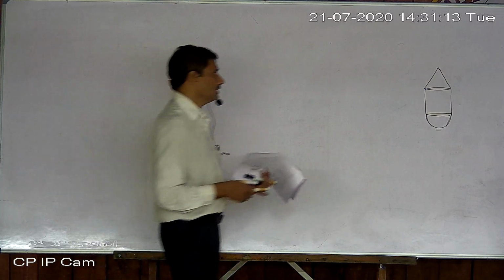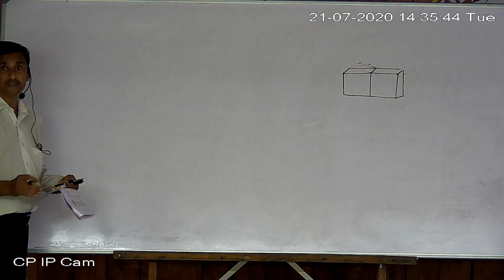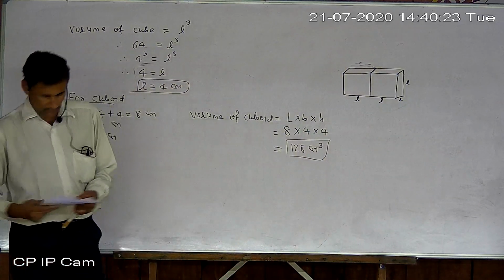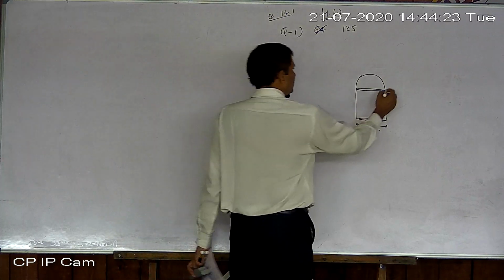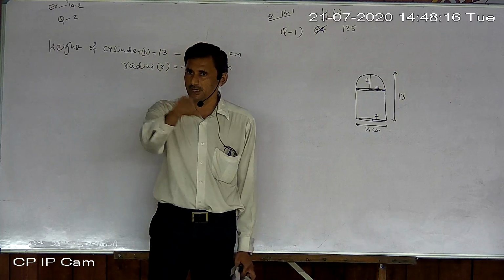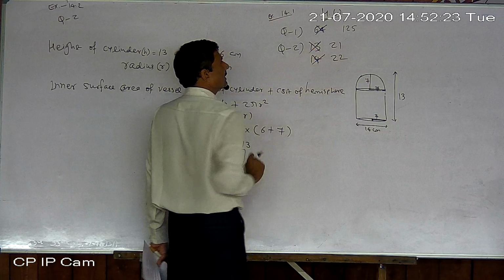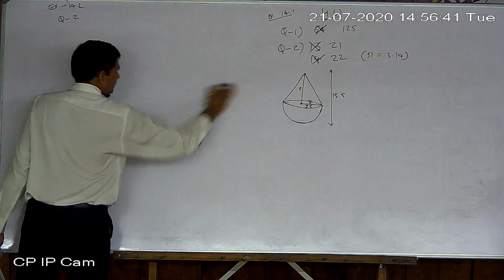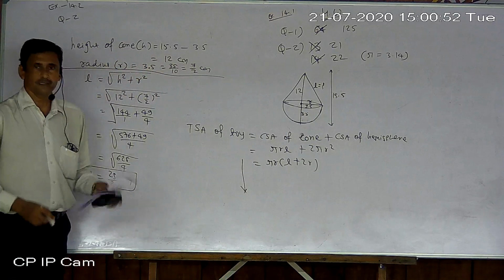Surface area of combination of solid, lecture-2.(10th Maths,Chapter-13)